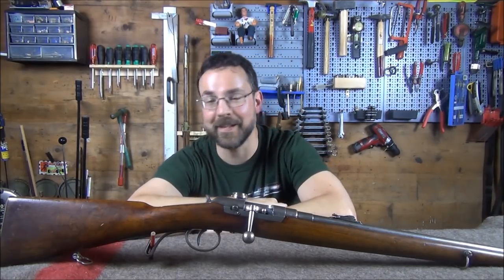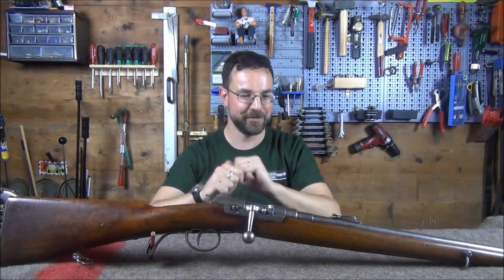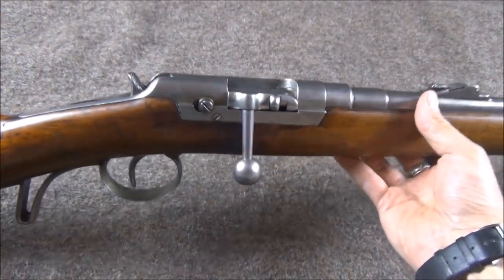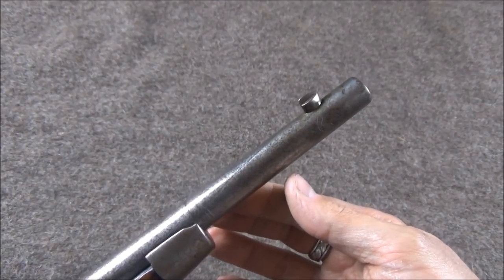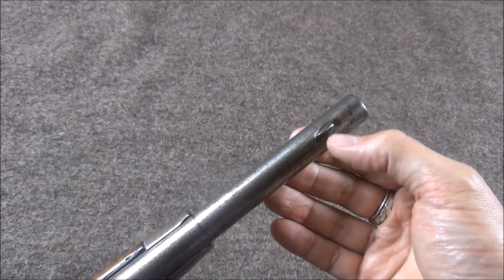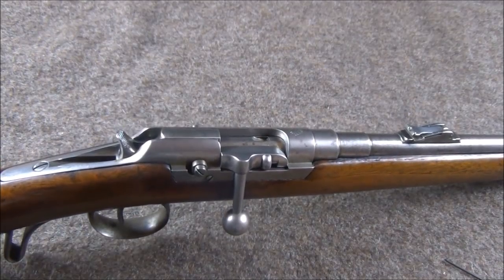Früwirth M1872 Austrian Gendarmerie Repeating Carbine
The Chap takes a look at a Früwirth M1872 Austrian Gendarmerie Carbine. Not a Fruhwirth, Frühwirth, Fruwirt, Frühwirt or any other wierd spelling, but Früwirth. This was a critical developmental step on the way to the Kropatschek M1886, as discussed by Othias

And a big hello to C&Rsenal fans who are discovering BotR on the basis of this video!